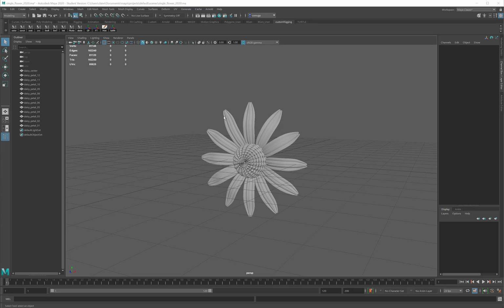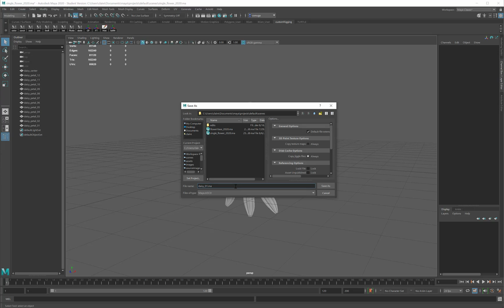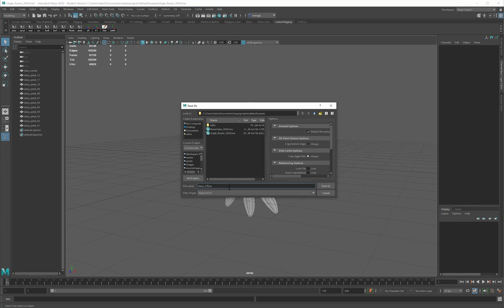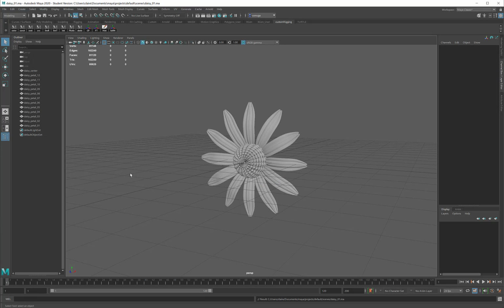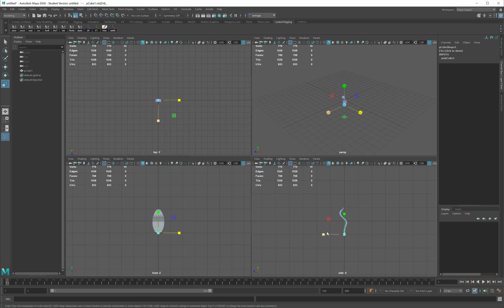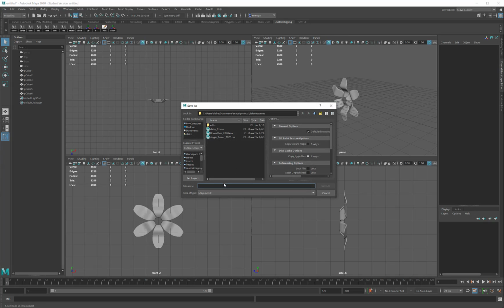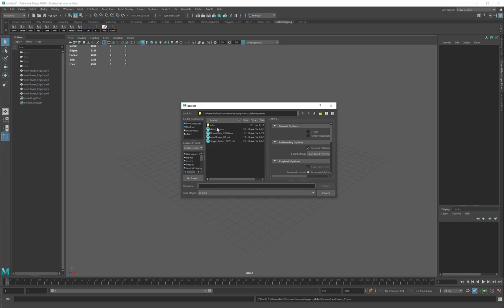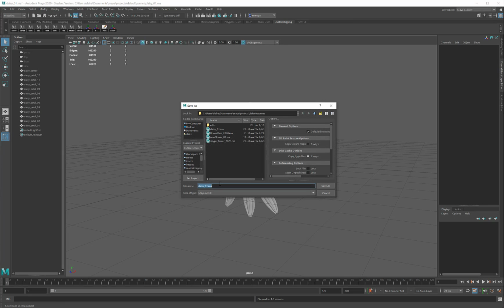08_2_saving_a_scene